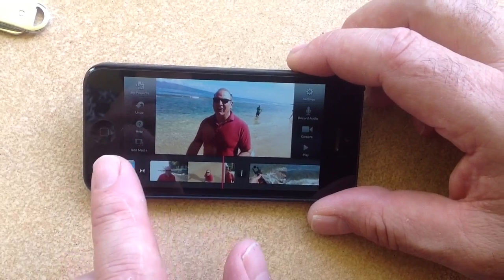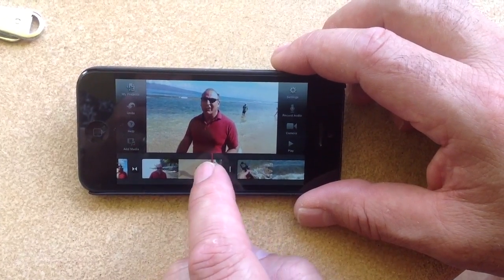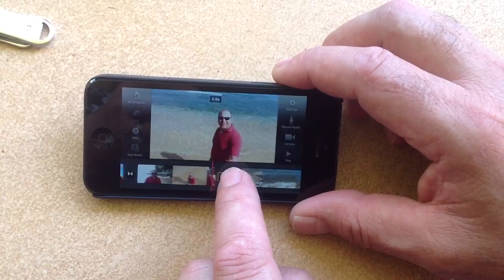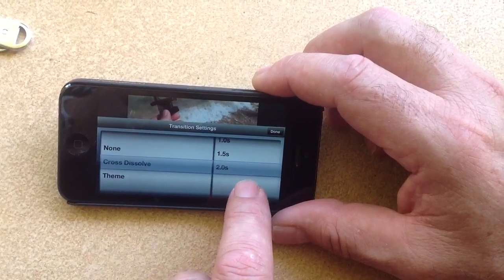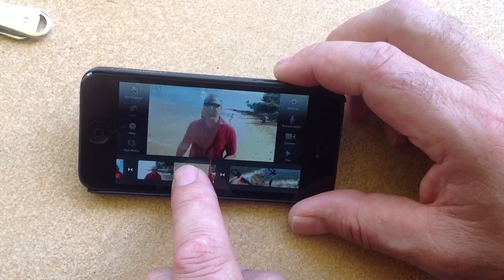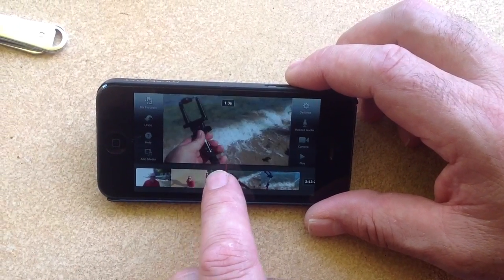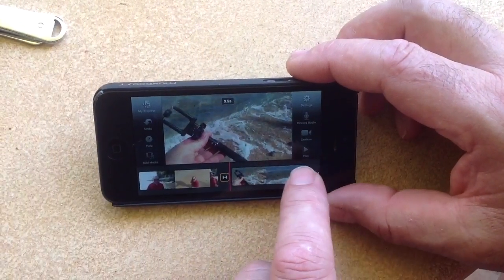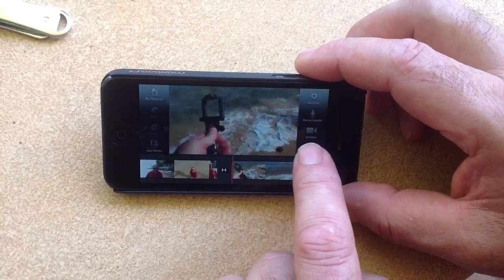Using Cross Dissolve in iMovie on the iPhone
Paul Akers explains how to edit the cross dissolve in iMovie so that the audio doesn't cut off (transition = none or cross dissolve = .5 second).